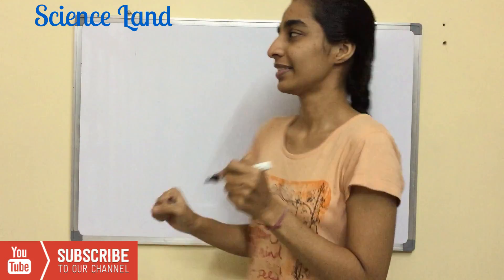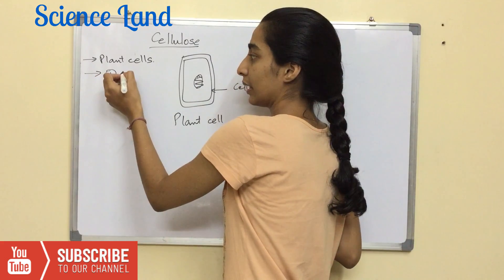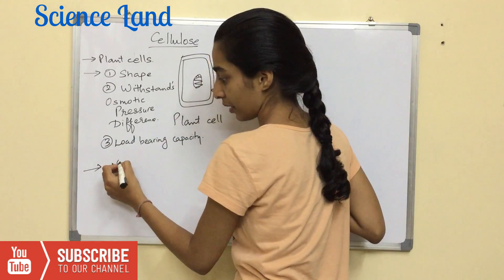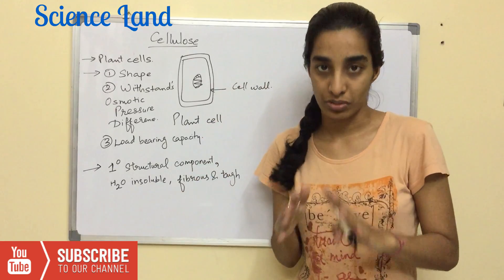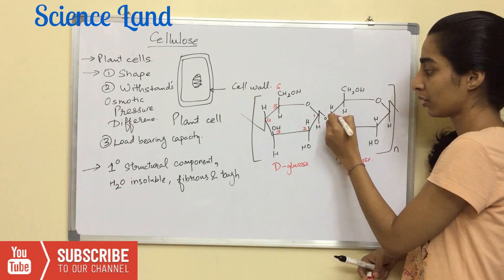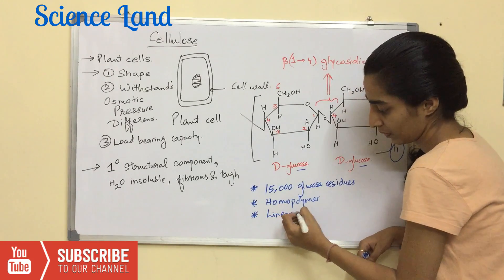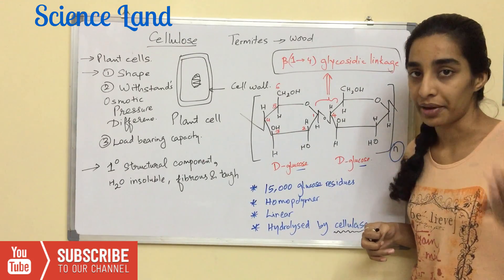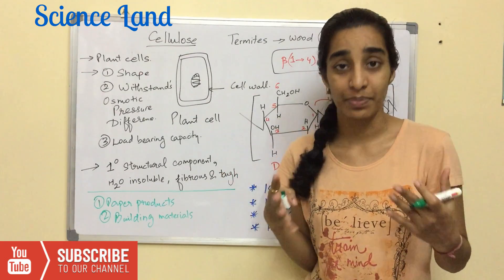Cellulose | What is cellulose? | Cellulose biochemistry | Science Land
Hello friends,
This video explains about structural polysaccharide cellulose.